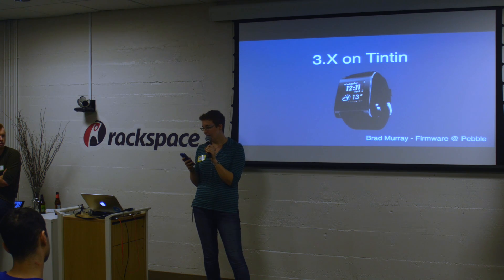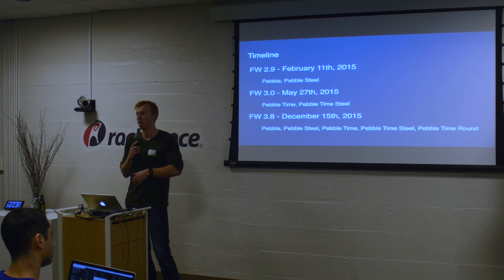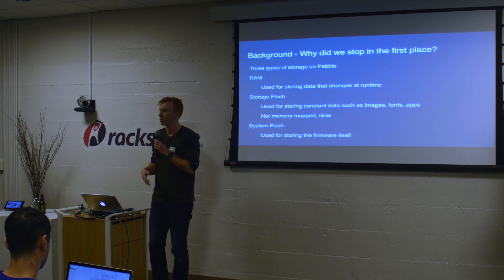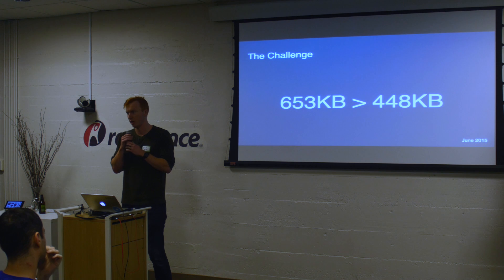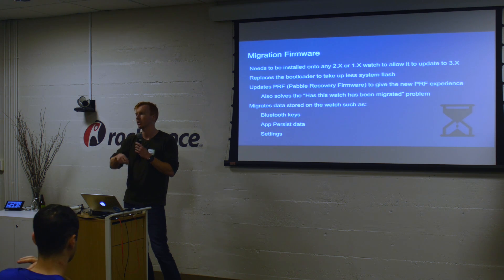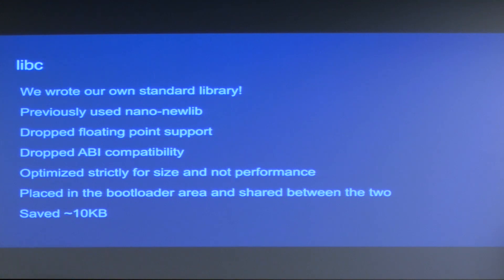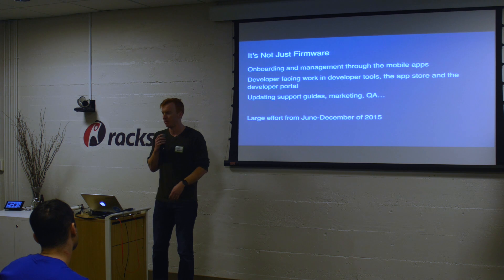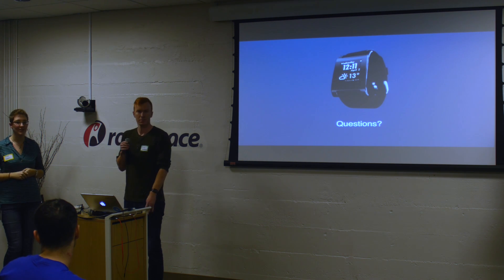3.x on Tintin Presentation (PebbleSF January 2016 Meetup)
Insights and Challenges Bringing "3.x to Tintin" with Brad Murray, Firmware Engineering Manager and Lead on the 3.x on Pebble Classic project.

This is one of the talks from the January 2016 PebbleSF Meetup.